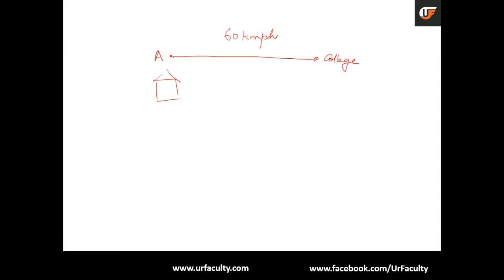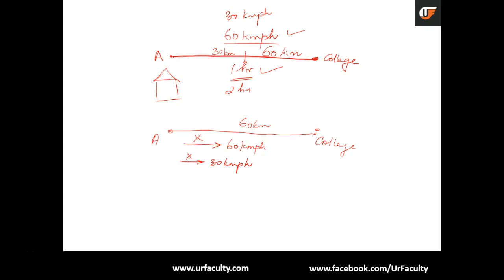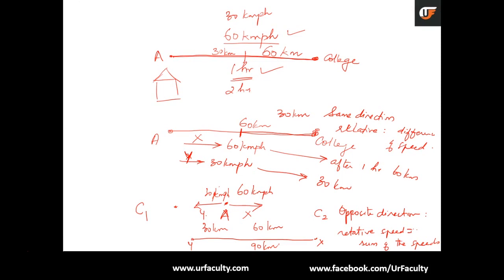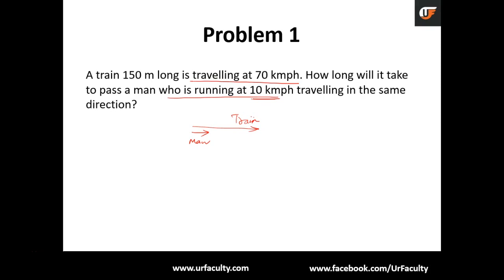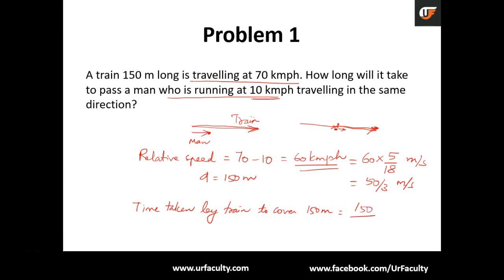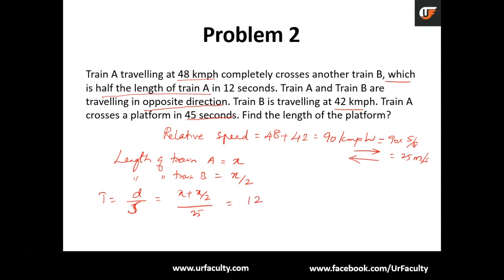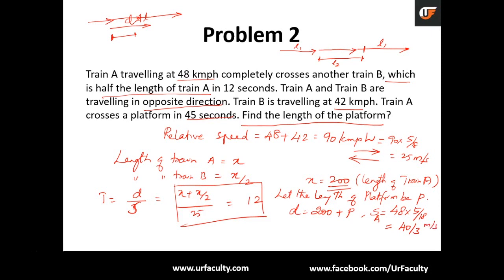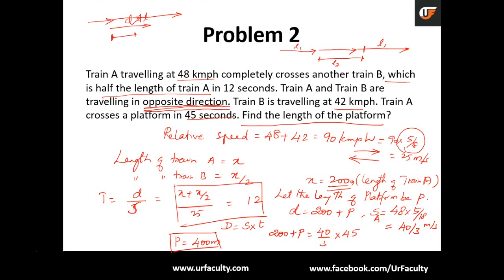Time Speed and Distance (Relative) - Video Tutorials by UrFaculty.com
This video is on Time Speed and Distance (Relative) . and for job notifications and study materials, visit reach.urfaculty.com